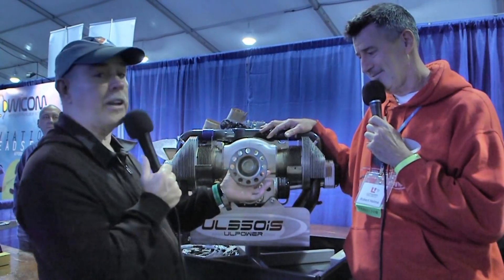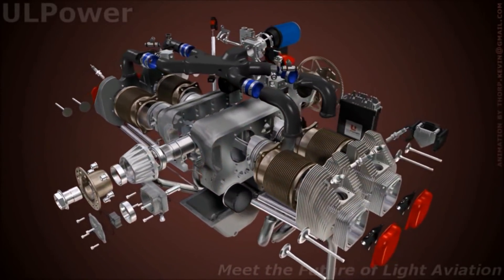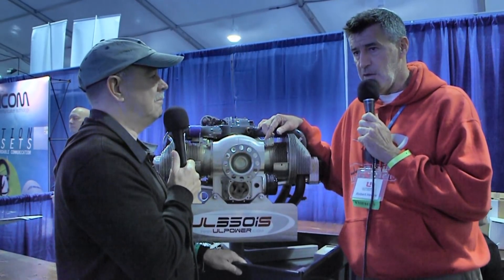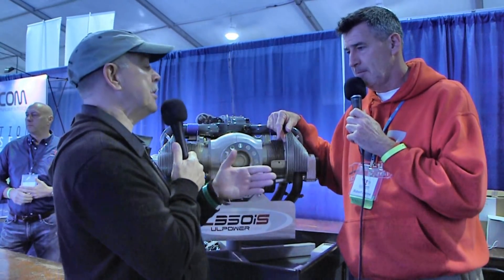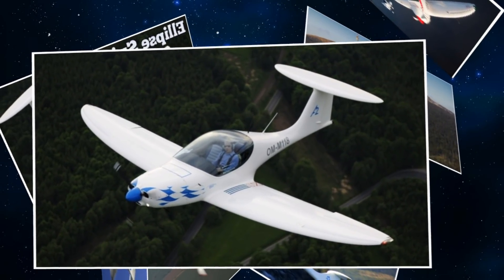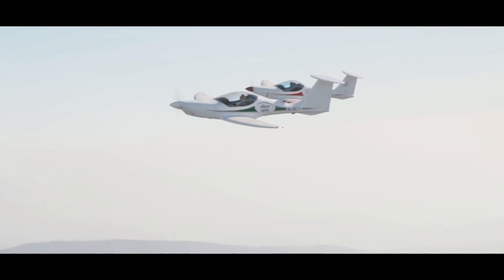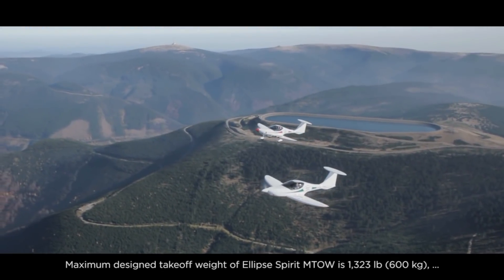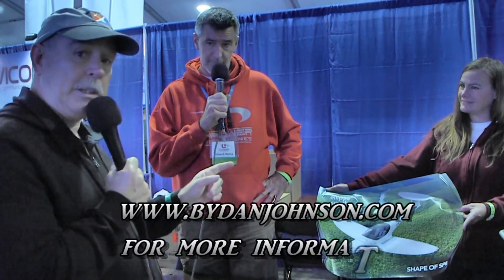Midwest LSA Expo September 6, 7 & 8, 2018 – UL Power Experimental Aircraft Engines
MIDWEST LSA EXPO
September 6 - 8, 2018
@ Mt. Vernon Outland Airport (KMVN)

Mt. Vernon, IL

Midwest LSA Expo celebrates ten years this September! The free event features many Light Sport Aircraft, including Part 103, STOL (Short Take off and Land) and Gyroplanes on one easily accessible and demo friendly flightline.

Shop for the latest in aviation gadgets and services.

Sit in one or many informative seminars/forums presented by the best in the industry. It’s all here, It’s September 6 - 8, 2018, and it’s at Mt. Vernon Outland Airport (KMVN), Mt. Vernon, Illinois!

Free admission, free parking, free local shuttles, and free camping!
Forum/Seminar Lineup:

The Future of LSA, Dan Johnson, LAMA President

Flying with Rotax Engines, Brett Lawton, Leading Edge Airfoils

What’s Happening at HQ, David Leiting, EAA

Everything You Wanted to Know About Gyroplanes, Greg Gremminger, MagniGyro

Traffic Pattern Etiquette, Colonel Bob McDaniel, C-141 Pilot, USAF Ret.

Special Use Airspace, Lt. Colonel Steve Willis, F-16/F-4/T-38 Pilot USAF Ret.

Light Sport Aircraft Facts

New Light Sport Aircraft are roughly one third the cost of legacy training/recreational aircraft such as the Cessna Skyhawk and Piper Cherokee. A Sport Pilot License is approximately 50% of the cost of the traditional Private Pilot License.

Although Light Sport Aircraft have prohibitive regulations such as no more than two seats and daytime operation only, they offer some great benefits like incredible fuel efficiency and generally newer technology such as glass cockpits.

Traditionally trained pilots can fly Light Sport Aircraft using only their driver’s license as certification they are healthy – allowing many an opportunity to continue
flying.